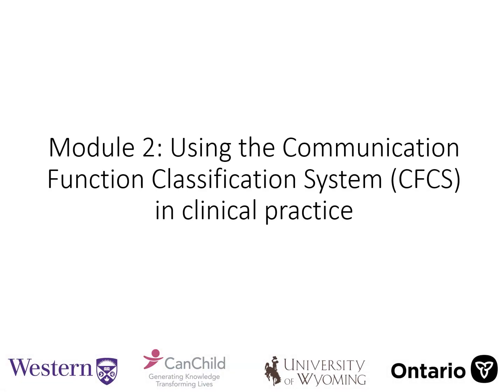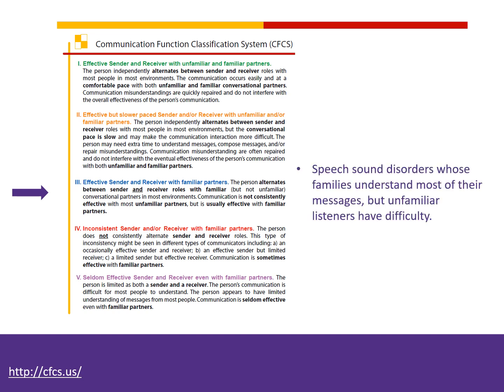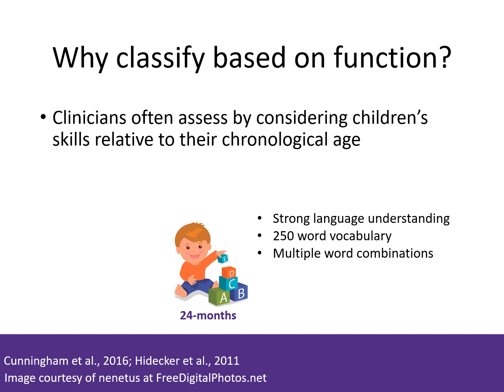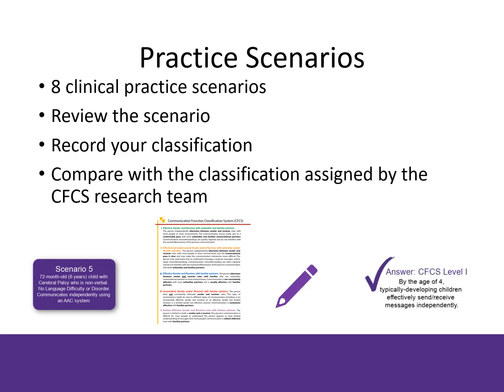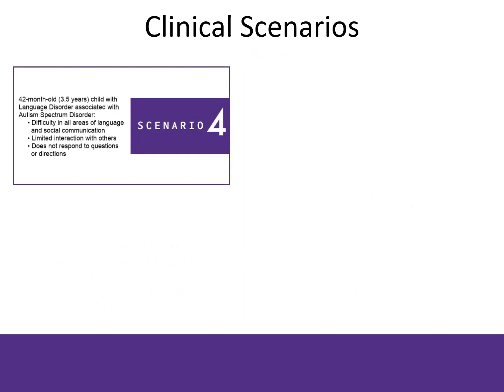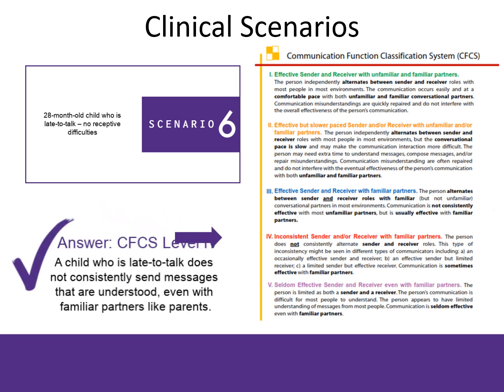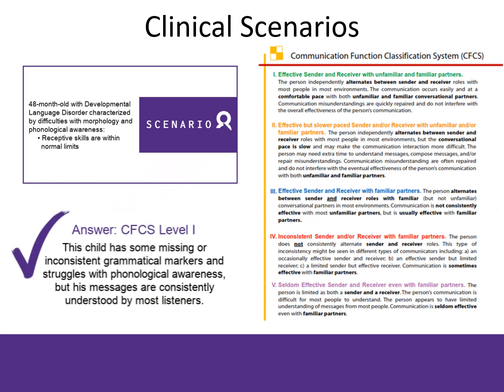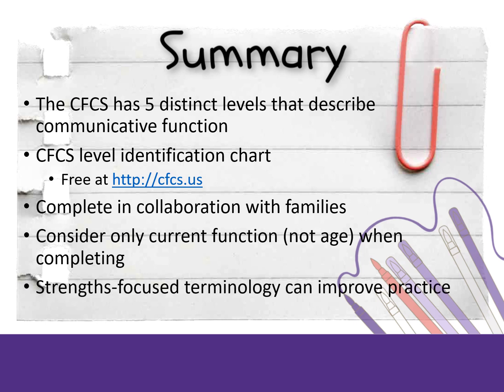CFCS Module 2 FINAL